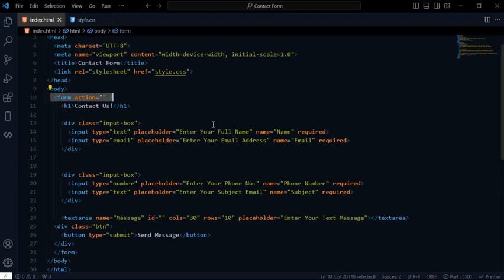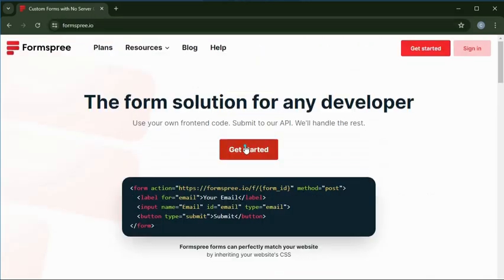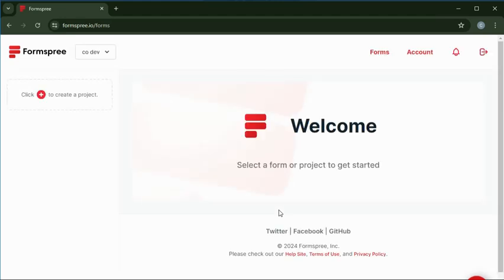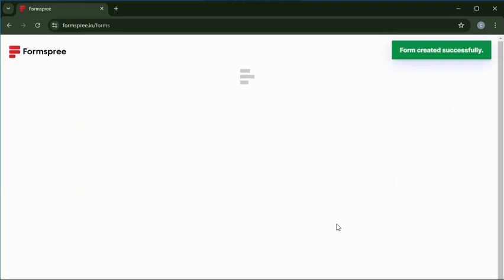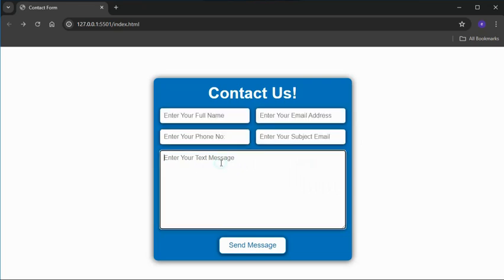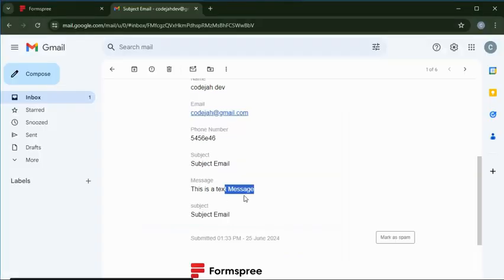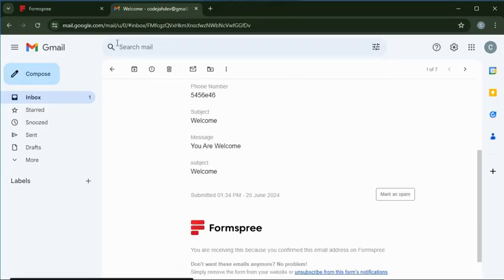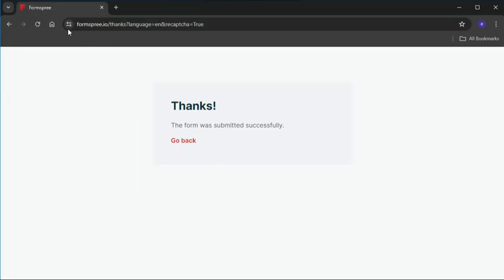How to Send Email without any Backend Languages | HTML Only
In this short tutorial, I'm going to show you How To Send An Email from HTML Contact Form Without Any Backend Language | Functional HTML Contact Form Submission.

 We will not be using any Backend language, this process is simple and easy to implement, and works with only HTML.

I'll teach you how to receive email from your website contact form using Formspree. free and easy to use, so it should take you just a few minutes to start receiving emails from your website contact form. watch till the end.

00:00-intro
 02:19-Setting up an account
06:39 -Testing our form